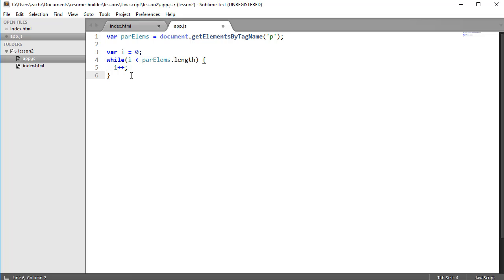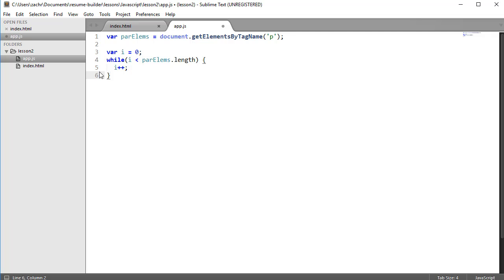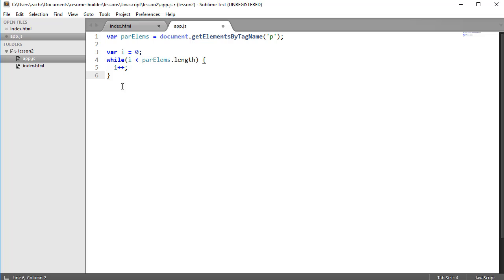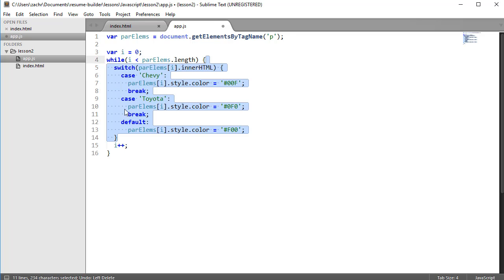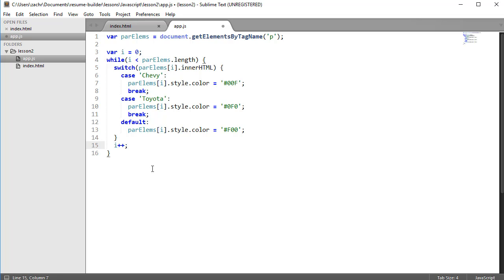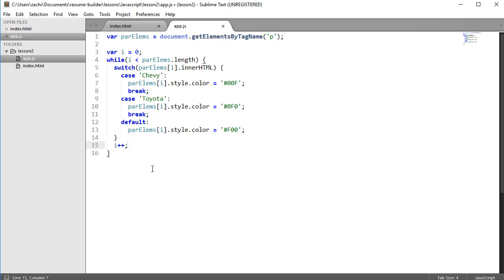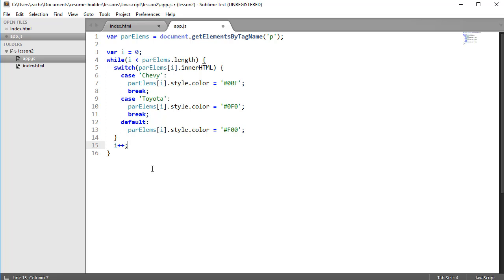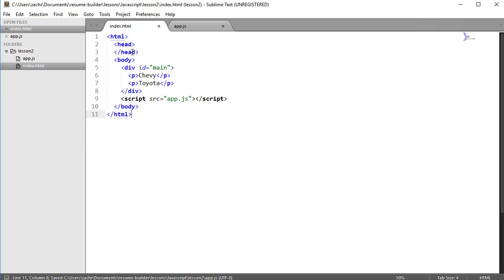JavaScript While Loops